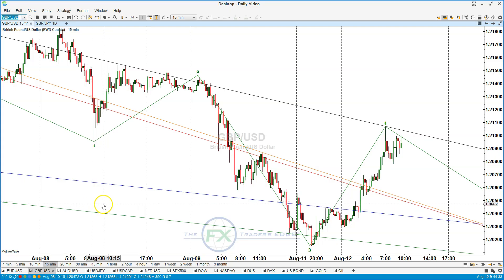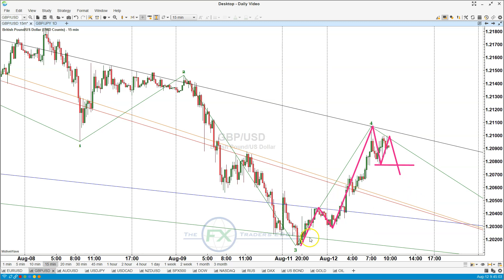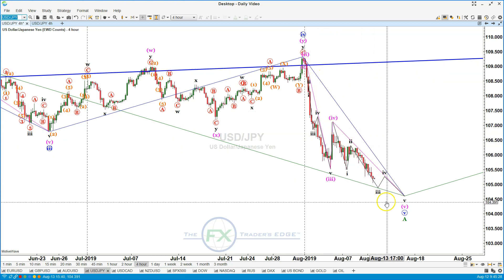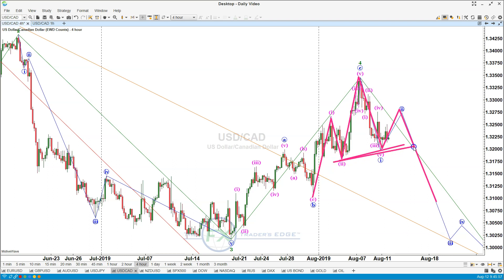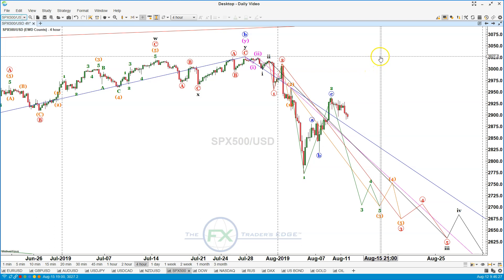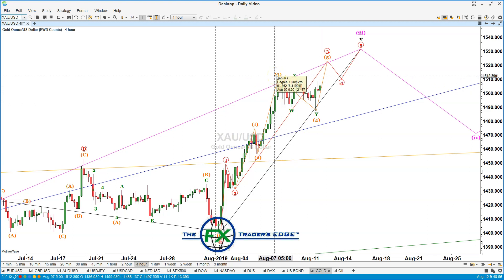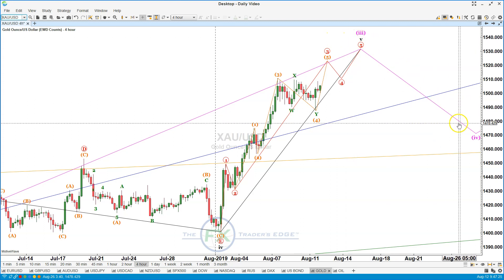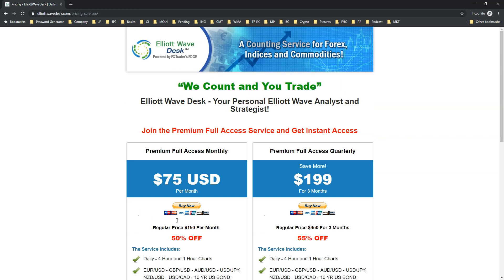Elliott Wave Desk Analysis August 12th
Live market analysis o 16 markets - currencies, stock indices and commodities. -